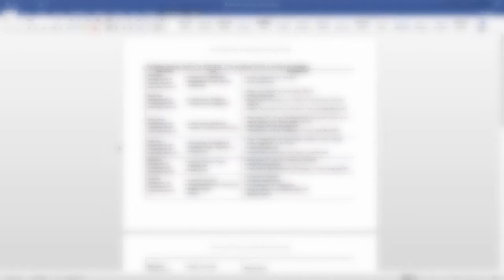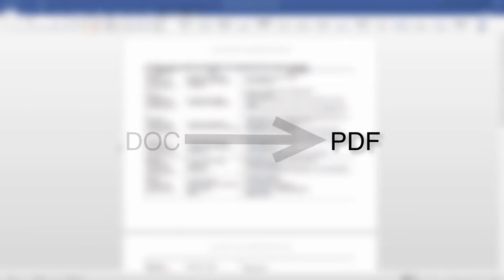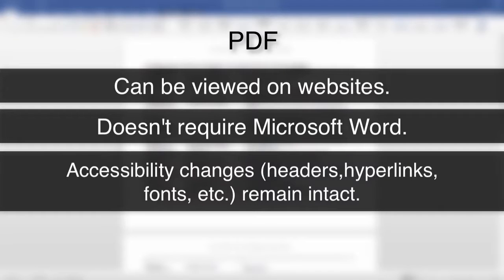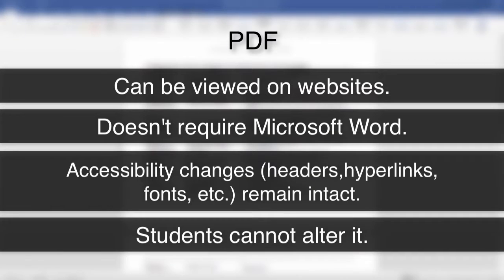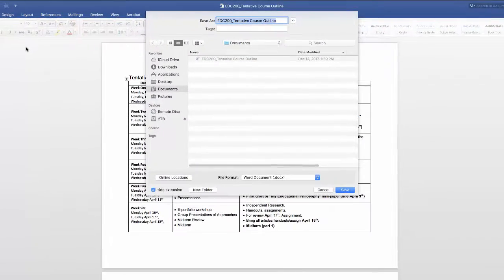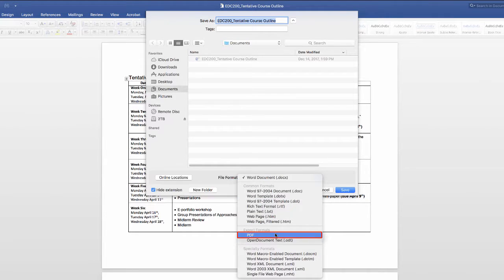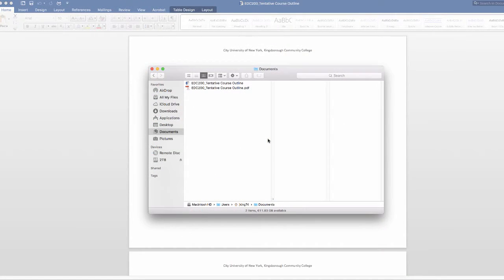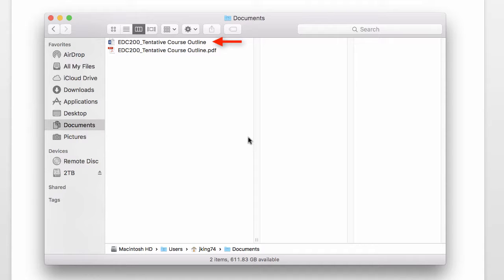Accessibility: Exporting Word Documents to PDF Files